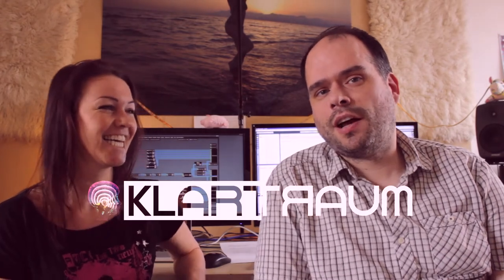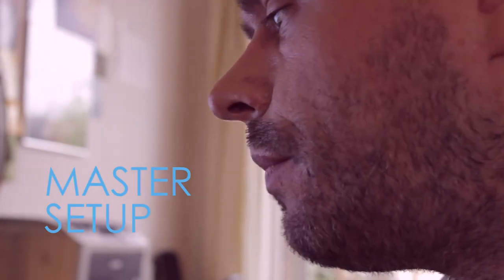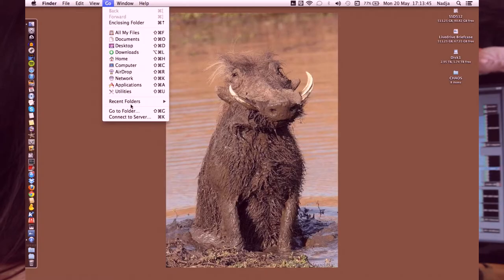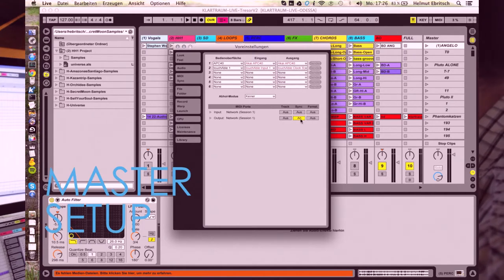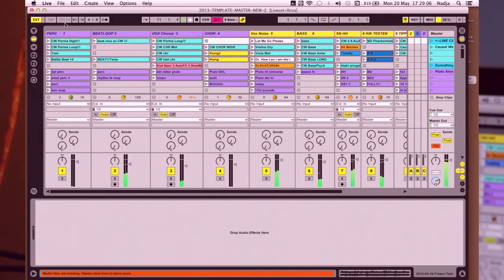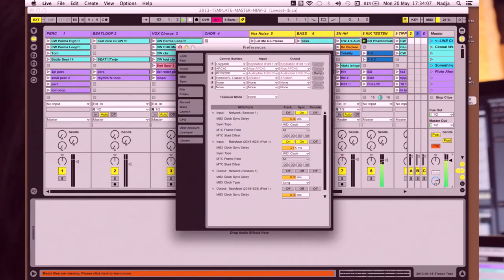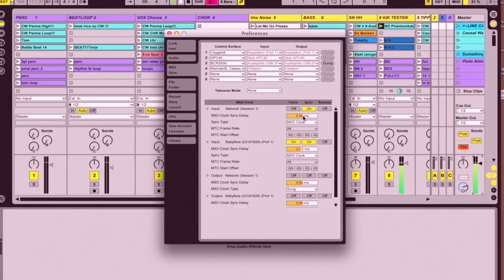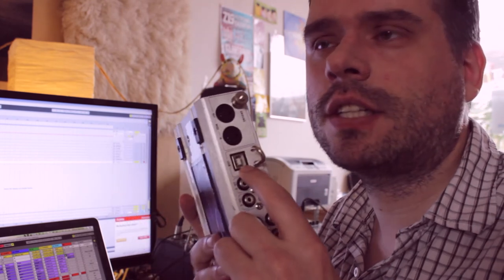Let's Flow #2: Klartraum Macbook sync with ethernet/LAN